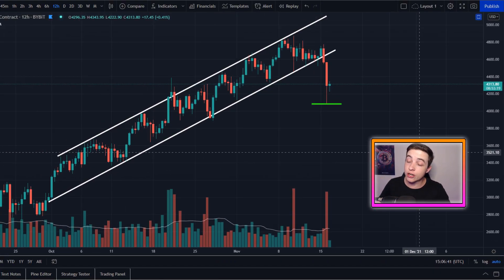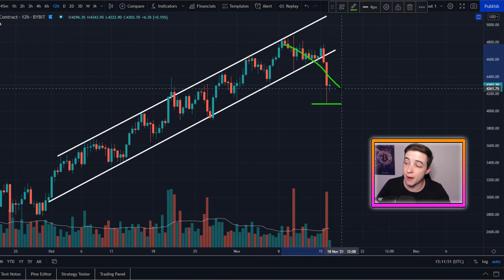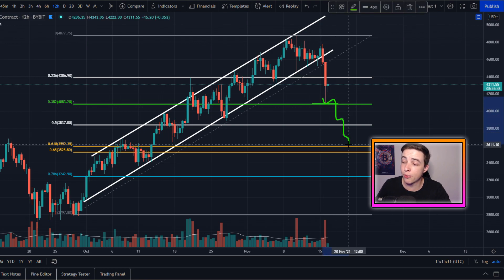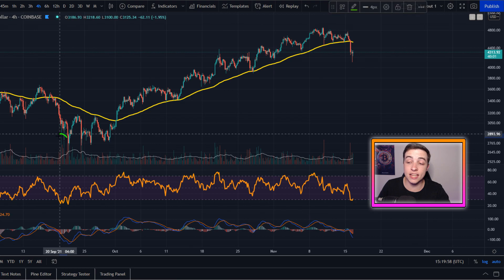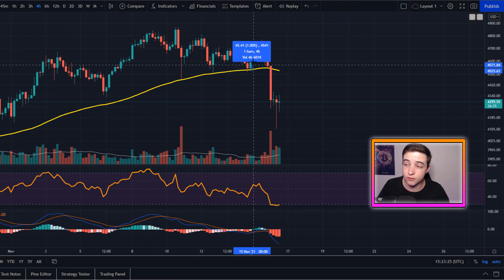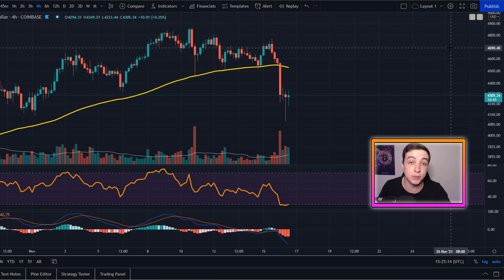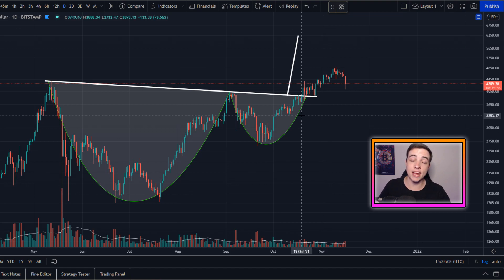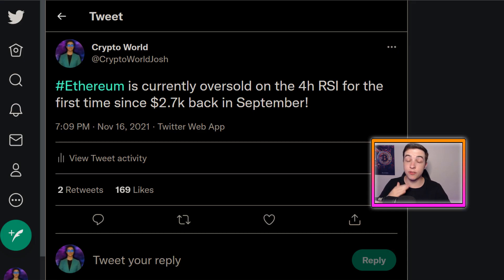ETHEREUM CRASHING NOW (New Price Targets)! ETHEREUM PRICE PREDICTION 2021, ETHEREUM NEWS TODAY (ETH)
Welcome back to the Crypto World! In this video I reveal my next Ethereum Price Targets and my Ethereum Strategy (Ethereum Technical Analysis Today)!

Timestamps:
Intro 0:00
Important Ethereum Analysis! 0:39
Ethereum Price Targets! 1:31
Ethereum Holders MUST Watch! 3:13
Bull Market Predictions! 6:52
Ethereum Patterns to Watch! 8:50
Outro 10:41